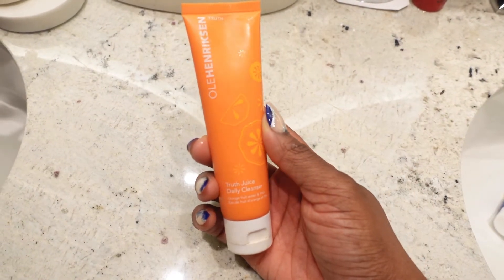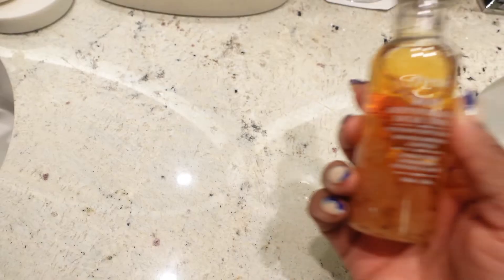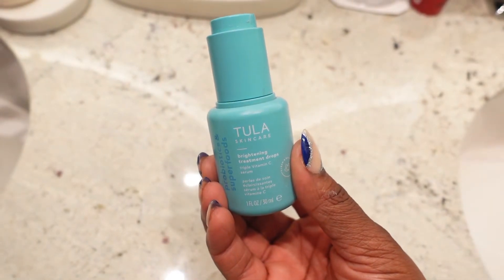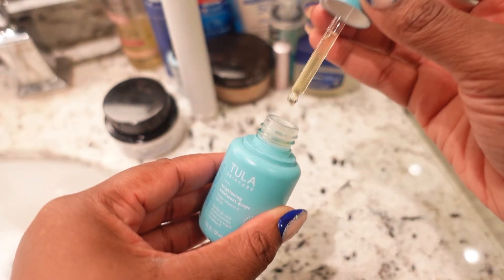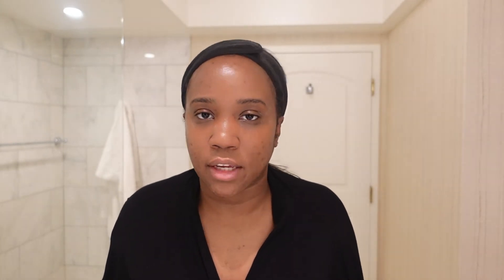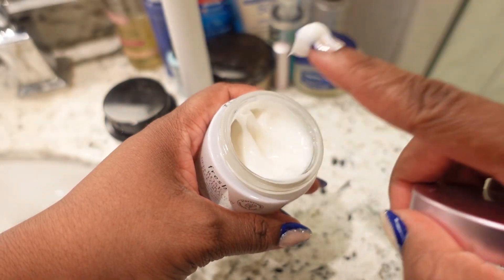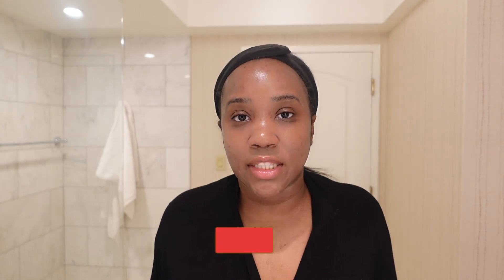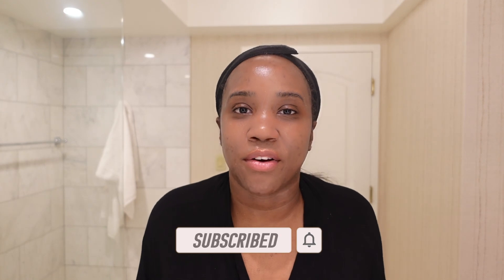MORNING SKINCARE ROUTINE | How I’m Clearing Up Dark Spots for Combo Skin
Hey y’all! Here’s my morning skincare routine. I have acne prone combo skin. I’m also trying to clear up dark spots to even my skin tone. The products I’m using have really been working so I’m excited to show you this simple, quick and easy routine!

Products Used:
Ole Henriksen Truth Juice Cleanser
Fresh Rose Hydration Toner
Tula Brightening Serum
Kiehl’s Creamy Avocado Eyecream
Fresh rose Hydration Moisturizer
Fresh Rose Lip Balm
Neutrogena SPF 50

Fashion Fair-- Brown Suga Babe
e.l.f Cosmetics Flawless Finish—540 Coco
Beauty Bakerie—15W
Mac Studio Fix- NC55
Mented- T30
Clinique- WN 122 Clove
Sephora Best Skin Ever - 50N
Huda Beauty – 450
Huda Beauty Foundation Stick—455R
NARS - Macao or Marquises

S E N D   P A C K A G E S  H E R E
Candice B

S O U N D T R A C K